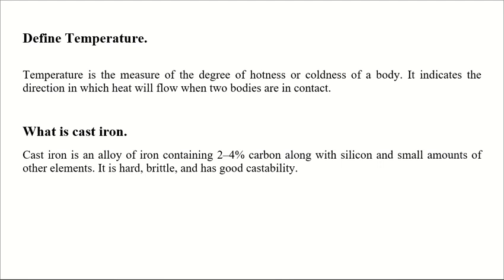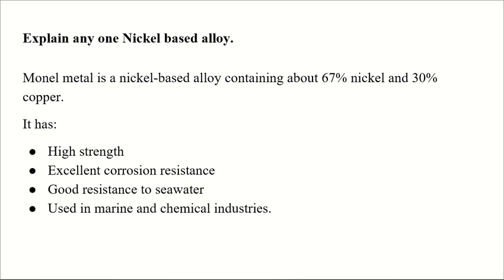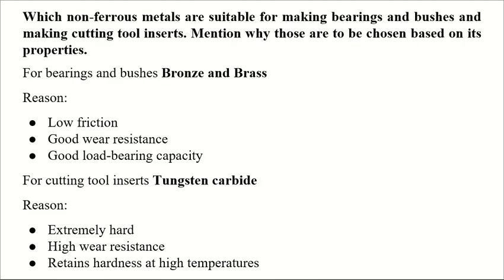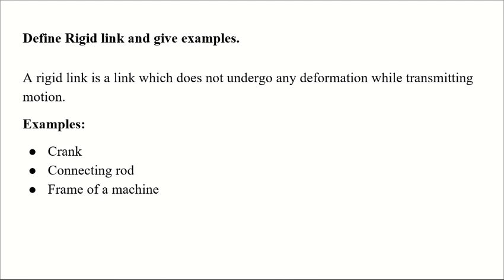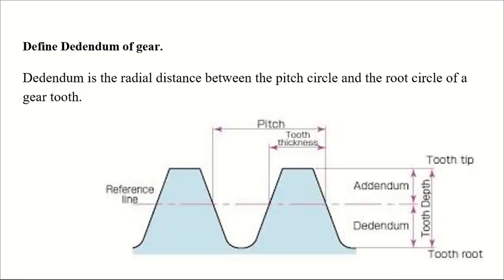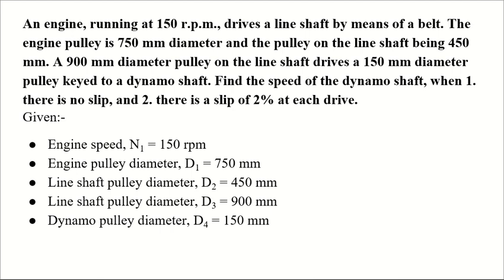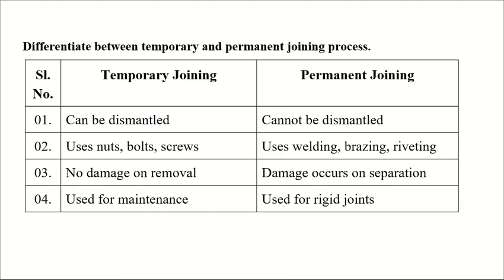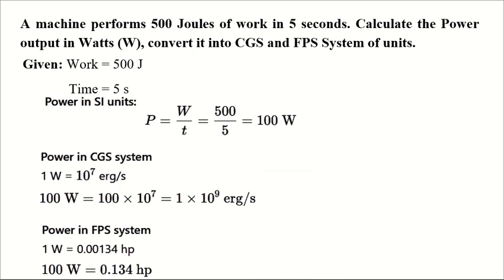CME -01 Passing Package Part 03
Here is the third part of the passing package for Concepts of Mechanical Engineering 01